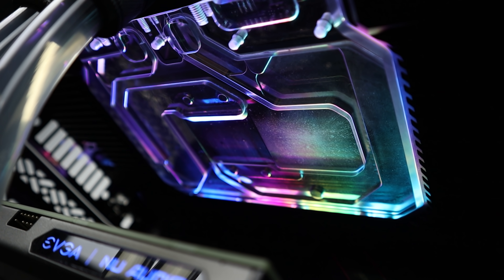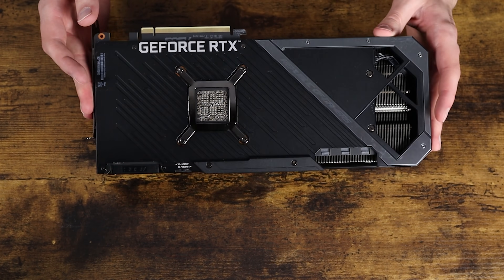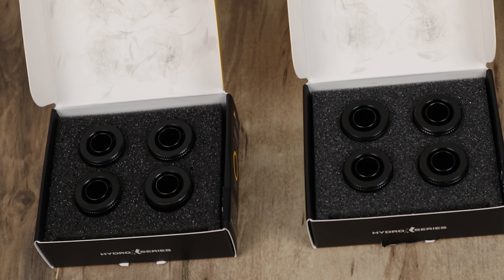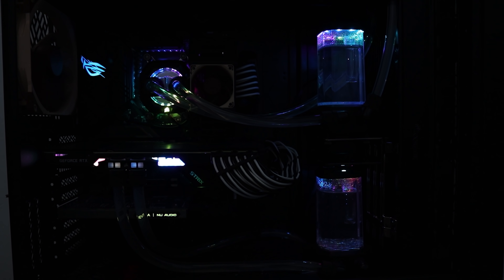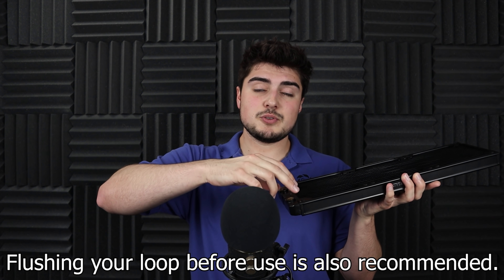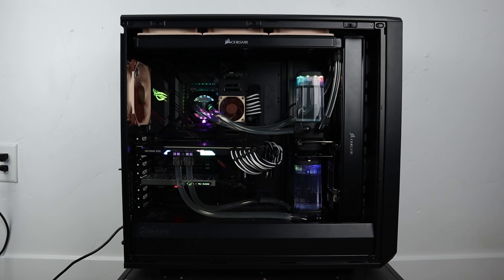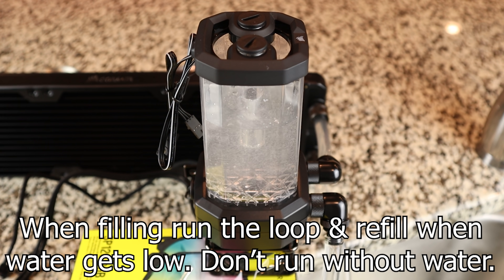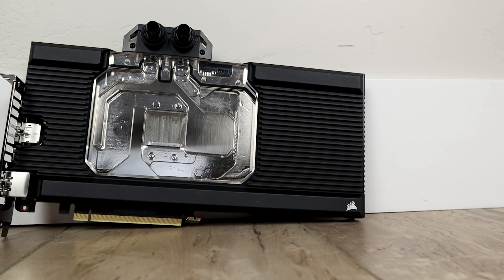You Won't Believe These Results...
You Won't Believe This…
Corsair Sent me a full Hydro X water cooling loop for the RTX 3090 and R9 5950X, and after testing I achieved a 36c drop in the maximum temperature on an RTX 3090 STRIX. This result is almost unbelievable and it also allowed me to achieve around an extra 100MHz on the core clock as well as keeping the GDDR6X memory on the back of the RTX 3090 much cooler.

FULL DISCLOSURE
END DISCLOSURE